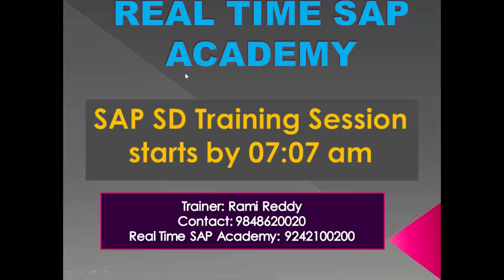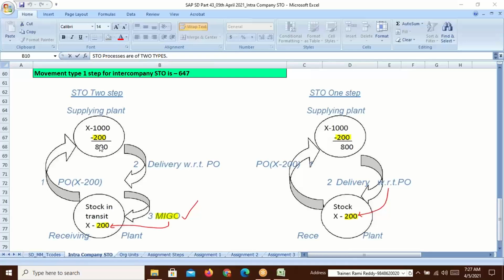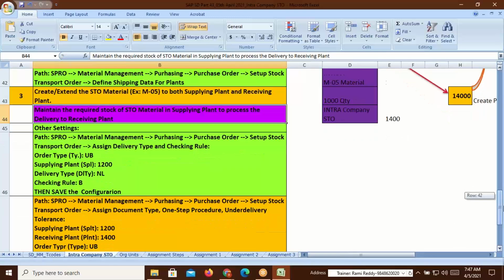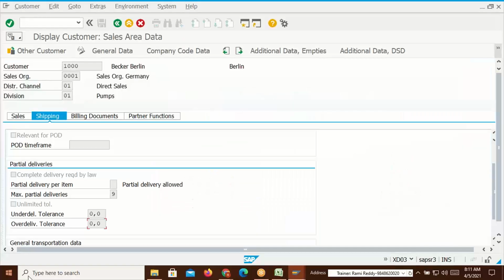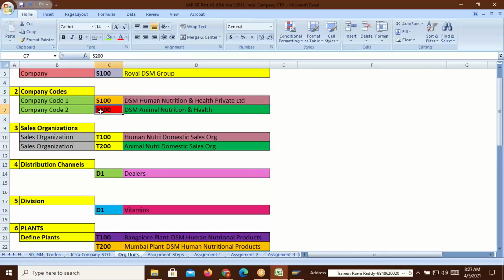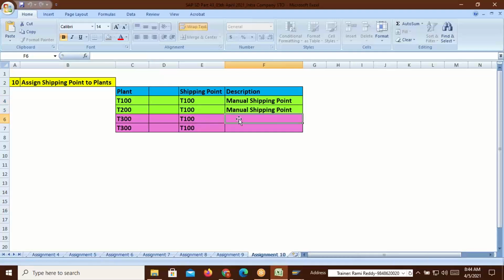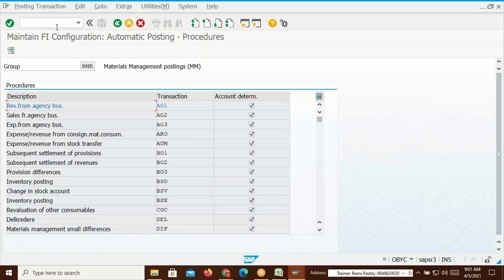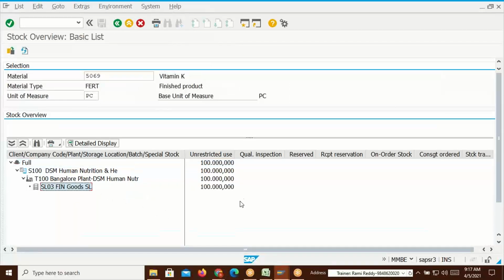SAP SD/MM Stock Transport Order (STO) Part 01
SAP Stock Transport Order (STO). These video demonstrates how the stocks will be transported between two plants belongs to same company code or different company codes